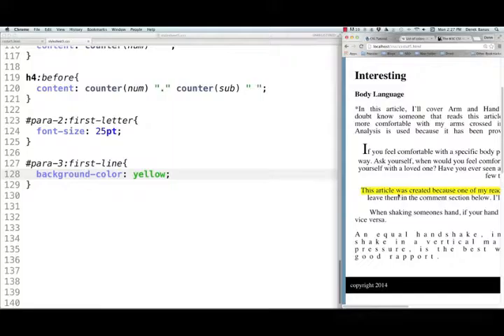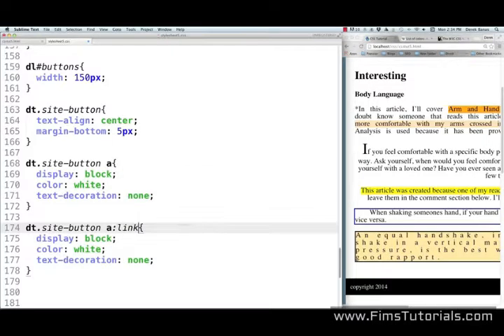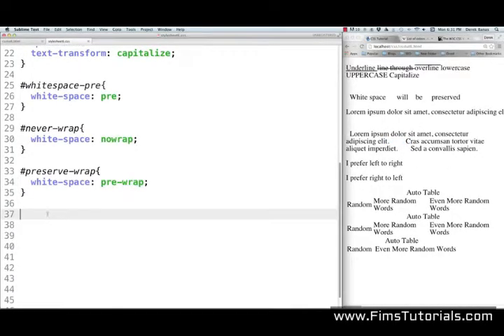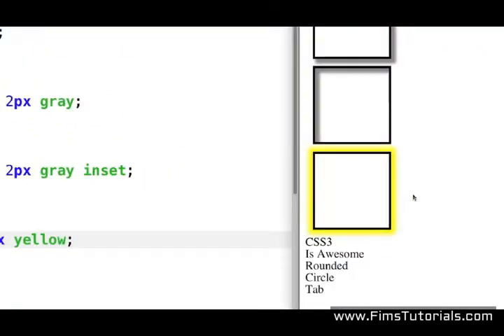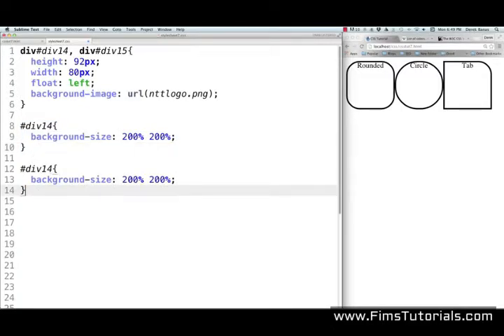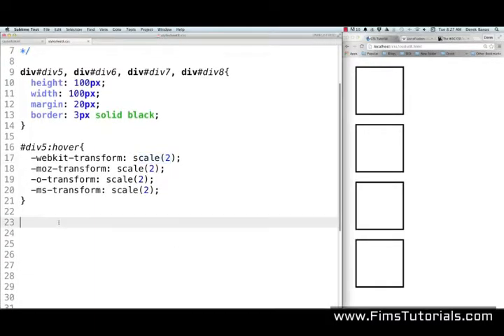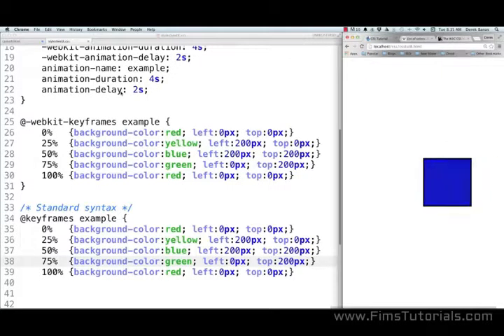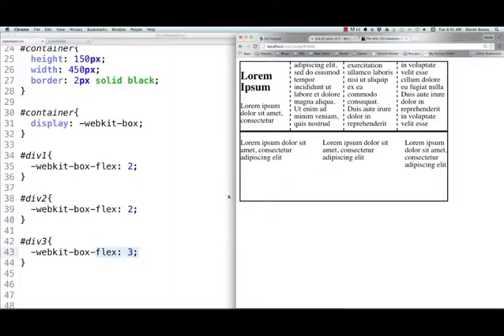CSS3 WebDesigning Course Video #003 English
FIMS Tutorials CSS3 WebDesigning Course Video #003 English